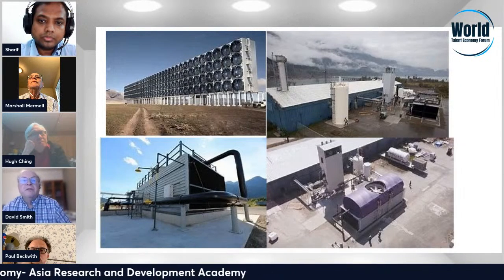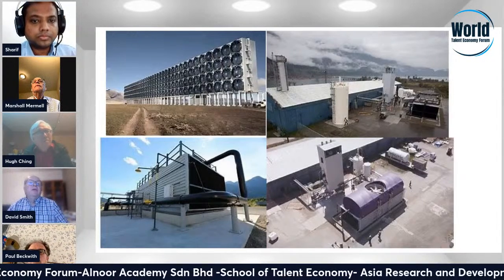Topic: Carbon Engineering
Date: 2 May 2022, Monday, 10.05 PM Malaysia
Moderator-Sharif Uddin Ahmed Rana
President, World Talent Economy Forum (WTEF)